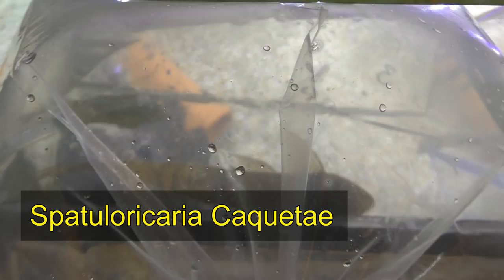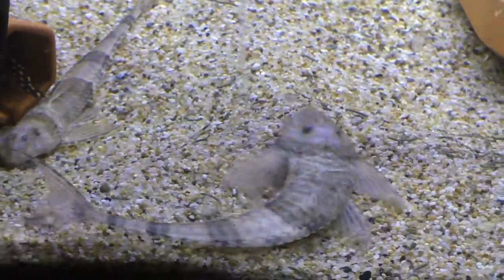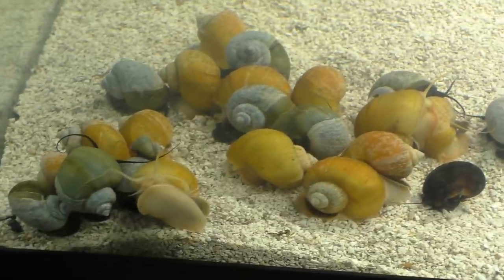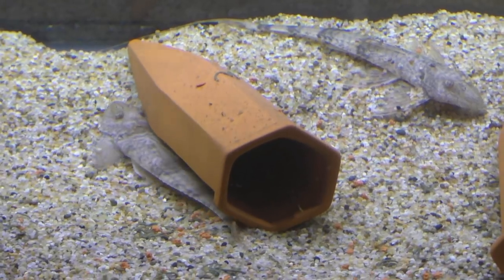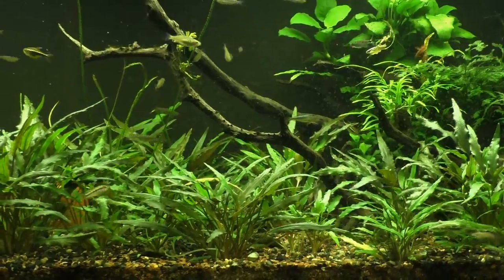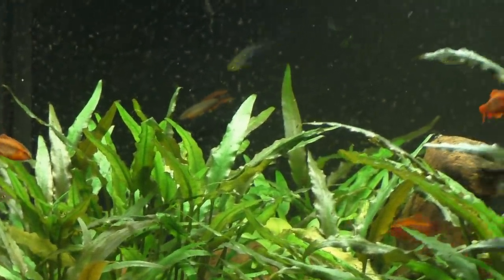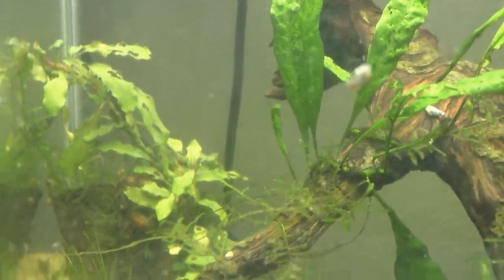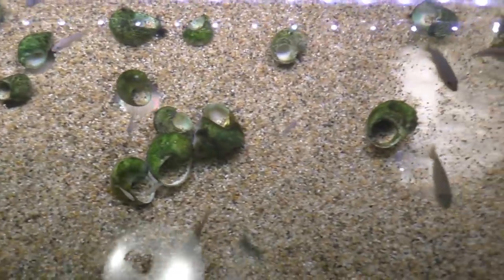Spatuloricaria Caquetae Whiptail Catfish 🐠 Crowntail Betta - A Day in the Fishroom 2017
In this video we take a look at a fish you may never have seen before, the Spatuloricaria Caquetae or longtail pleco. My local fish store had just gotten these in, not even out of the bags yet and i had to snatch them up. Used up all my store credit on these guys. We will also check in on Harry the Crowntail Betta, My Killifish i have never shown on camera and some new mystery snails, yellow apple snails i got on trade.